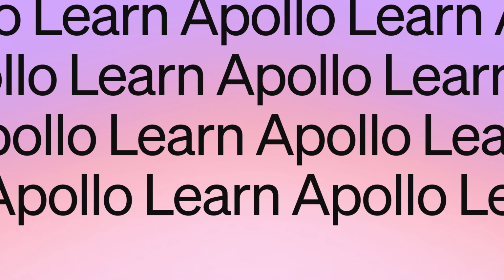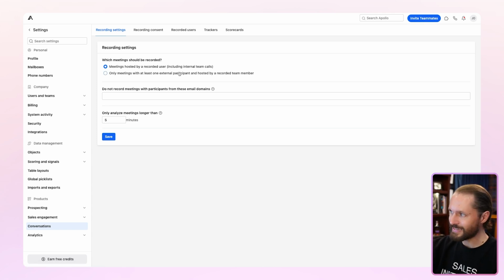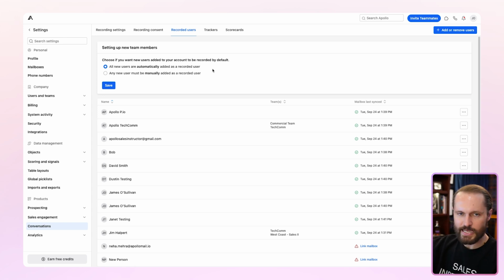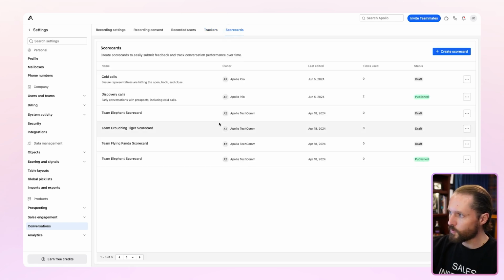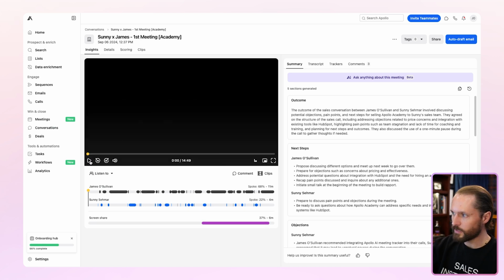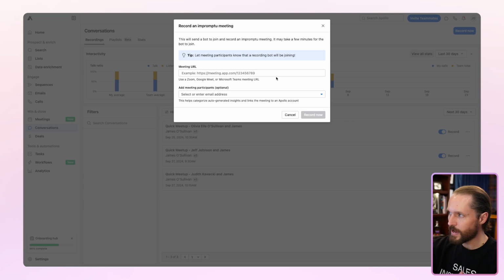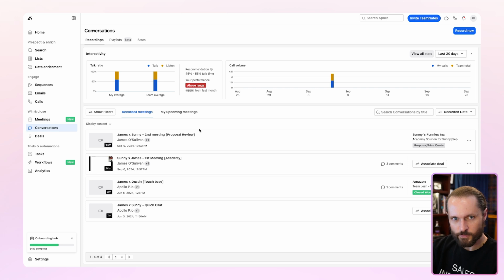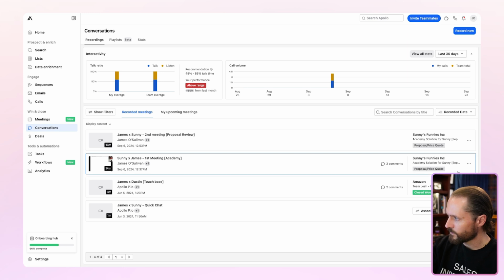Record Every Sales Call Automatically (Apollo Conversations Tutorial)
This is lesson 3 of “How to Use AI-Powered Call Recording to Close More Deals”.

AI-powered call recording can transform your sales workflow by automating note-taking, call analysis, personalized follow-up, and so much more. In this video, James will walk you through exactly how to start recording your calls using Apollo’s Conversation Intelligence tool.

✅ Follow along in your own Apollo account or sign up for free

You’ll learn how to:
• Configure which meetings should (or shouldn’t) be recorded
• Get automatic compliance with built-in recording consent tools
• Find and manage all your upcoming meetings
• Use filters to quickly find past calls and insights
• Manually record last-minute meetings in a click
• Associate meeting recordings directly to your deals in Apollo

X: @useapolloio